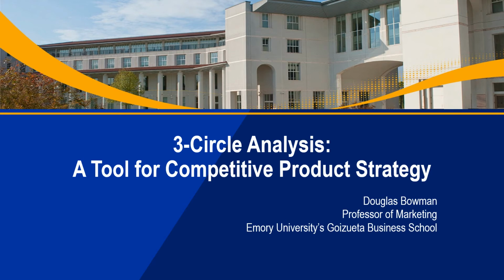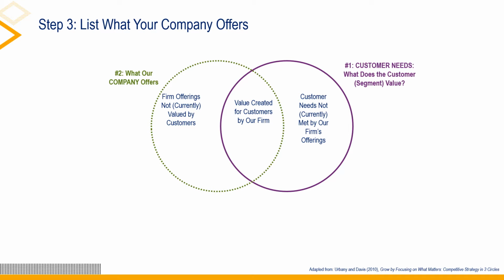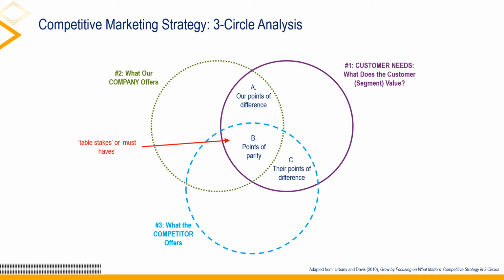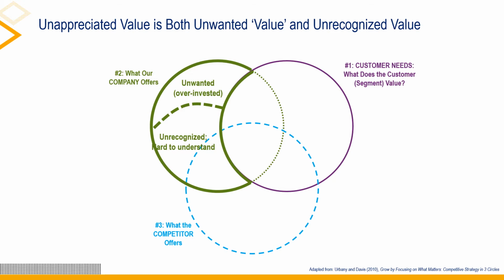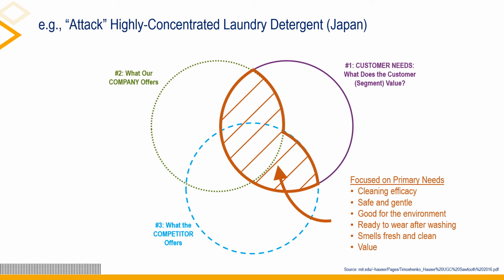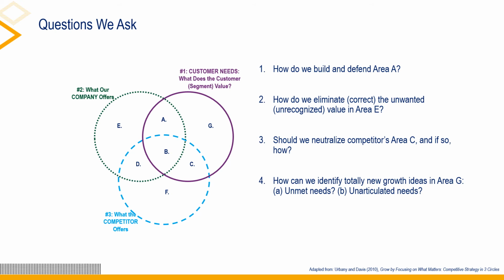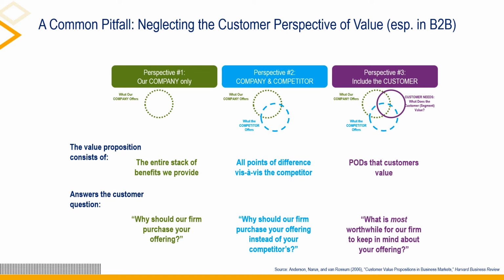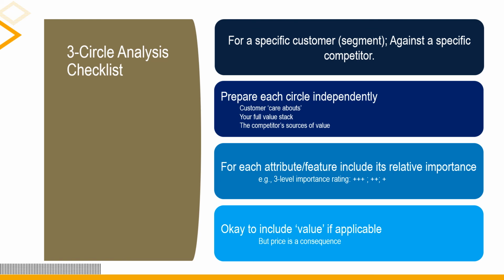3 Circle Analysis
3-Circle analysis is a useful tool for conceptualizing your competitive position in the marketplace and helping you to identify opportunities for growth. 3-circles refers to three stakeholders: the customer; the company; and the competitor.
3-Circle analysis helps you to elucidate your points-of-difference (PODs) vis-à-vis a focal competitor, your points-of-party (POPs), and opportunities for growth by addressing unmet needs or the white space, or making salient unappreciated value you already provide.